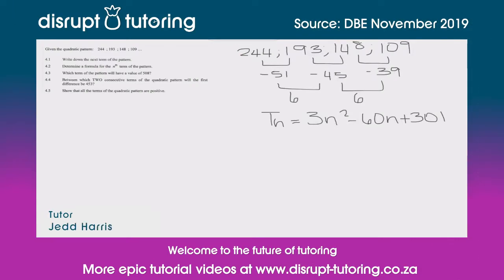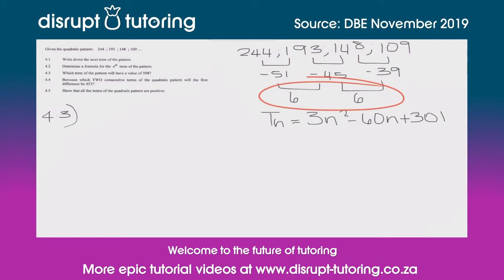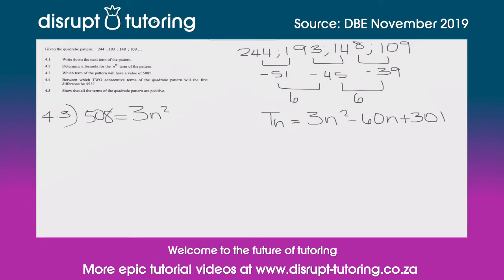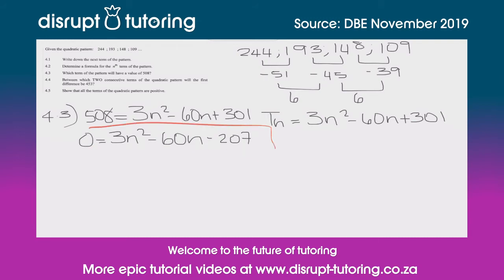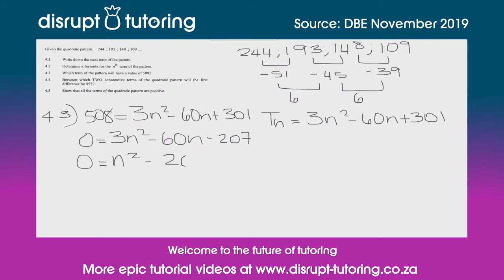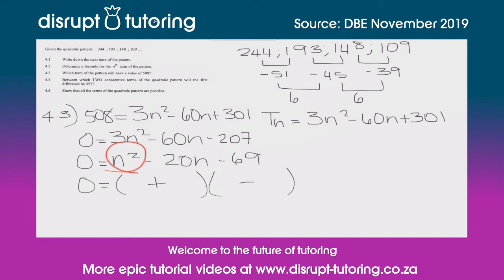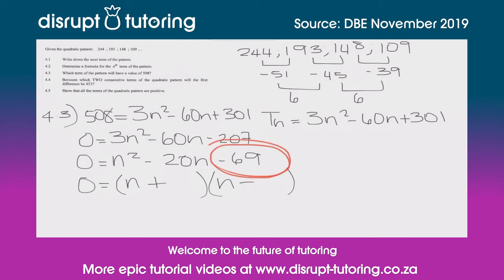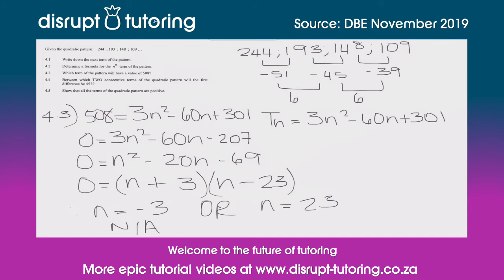#358 Finding the position of a term in a quadratic pattern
The question covered in this tutorial video was sourced from a past paper (DBE November 2019).